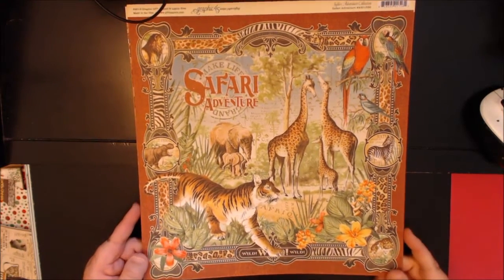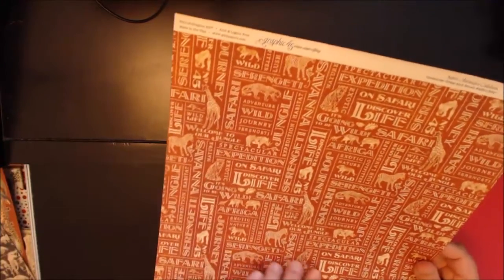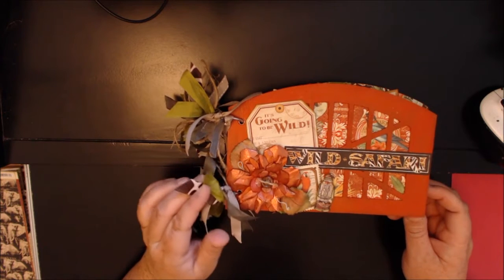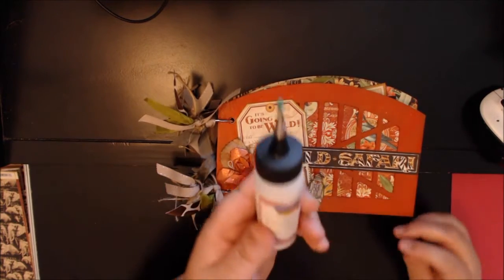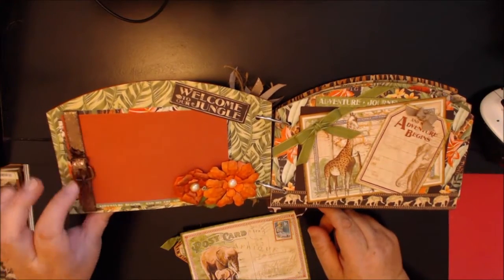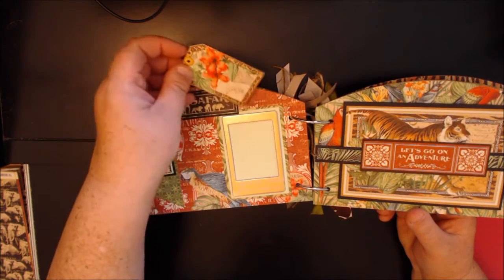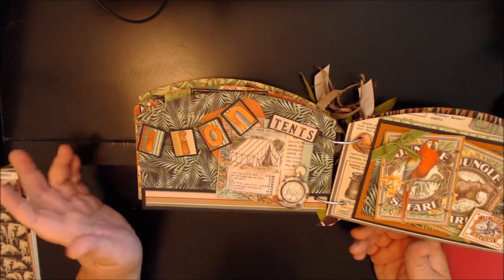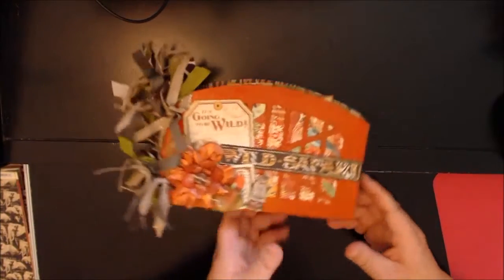G45 Safari Adventure ChipBoard Mini Album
Hi Y'all,
     I am super excited to share with you an adorable Safari themed Chipboard mini album for my Country Craft Creations Design team Project. I hope you like it, as always all my links for the products I used are below. XOXO~ Kimmy